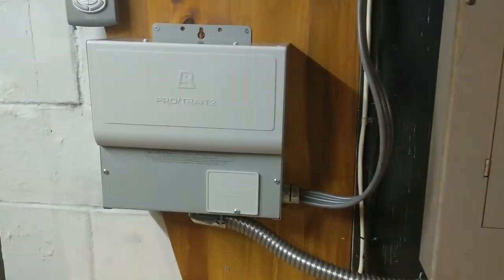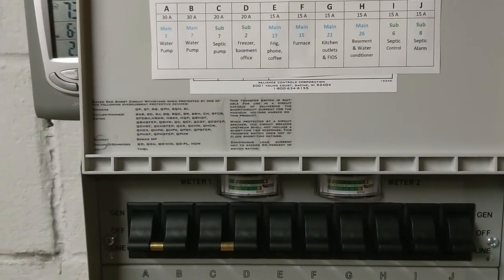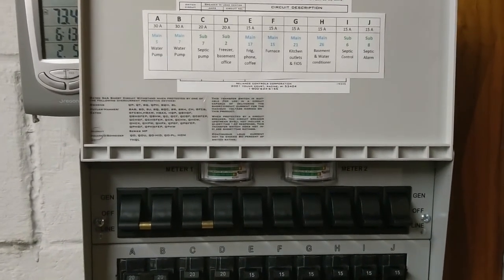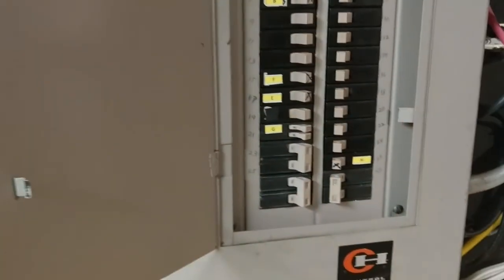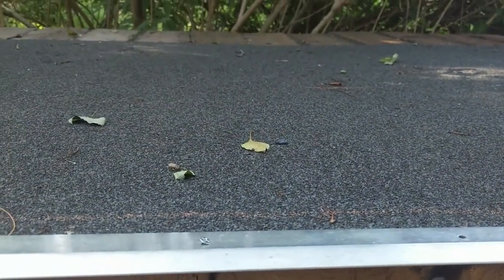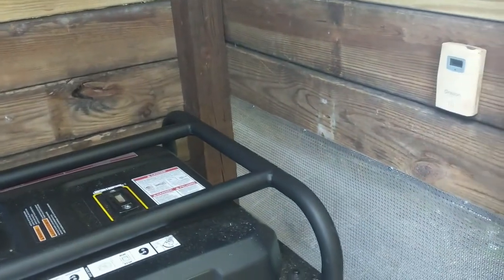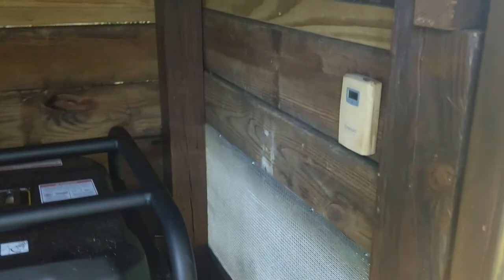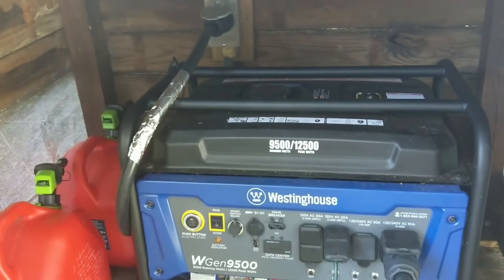Part III - Building a Generator Shed and Electrical Stuff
I forgot to add the cost of the 50amp (10-outlet) ProTran2 transfer switch, which is $400. So, the entire project is about $2000. It took 2 weekends to build and wire the outside and another 2 weeks to source/hire an electrician to do the hookup.